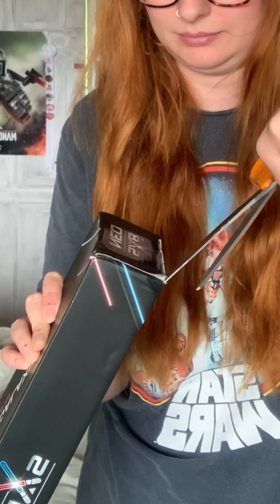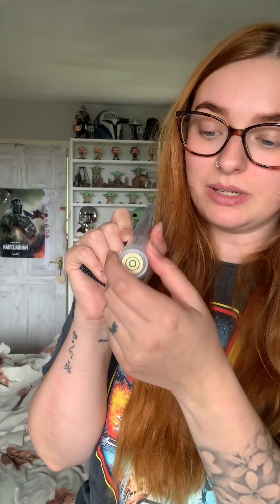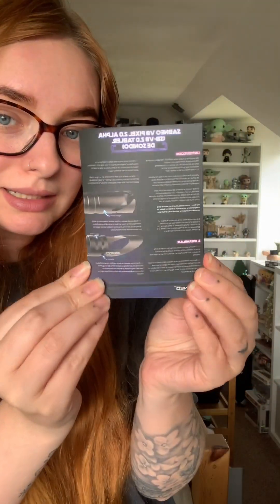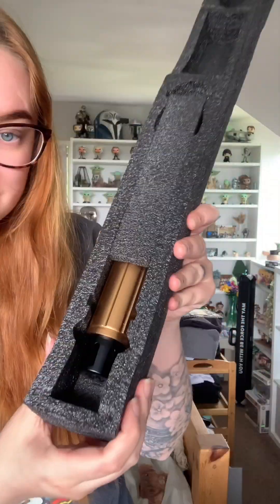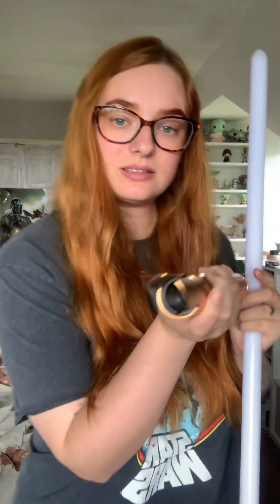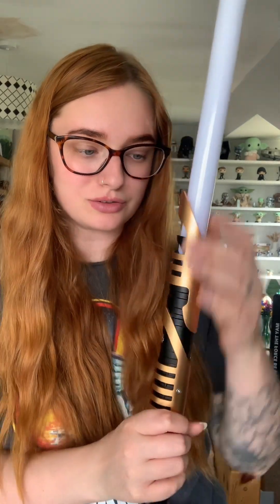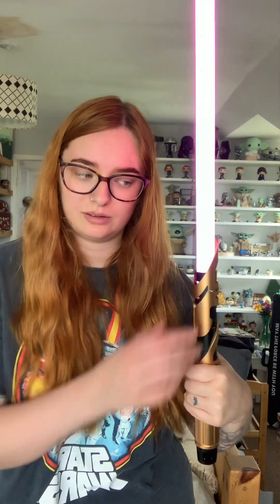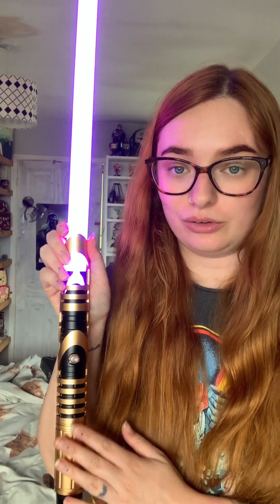sabneo v8 pixel 2.0 alpha saber unboxing & review | virtual ambvxr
Sabneo V8 Pixel 2.0 Alpha saber ✨🧡

Later in the second quarter of 2023, Sabneo released a new version of the V8 Pixel powered by their proprietary soundboard, the SB-V8. All future sabers will be powered by their proprietary SB soundboards🔊

The colour options on this saber are great!!! The saber tube shines SO bright, definitely an upgrade from the V7 saber! 😍

I will look to do a video showing all the different colour options and sounds that are on this saber - there’s such a wide range…..even a Christmas one!! 🎅🏼 🎄